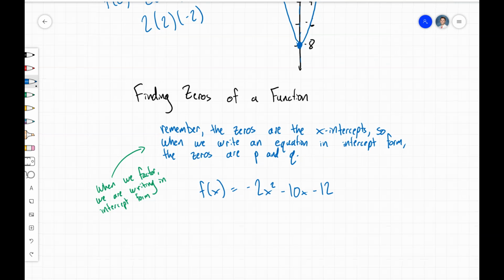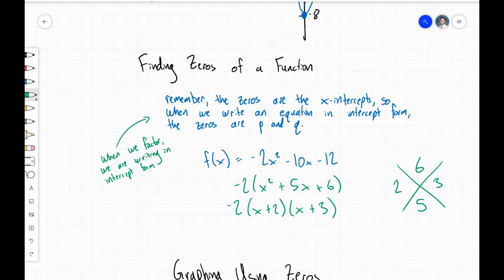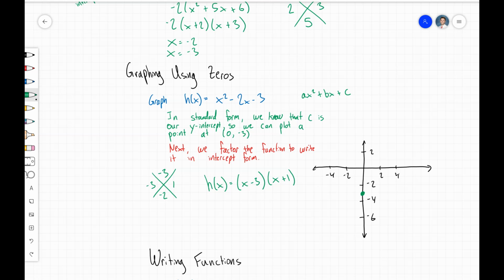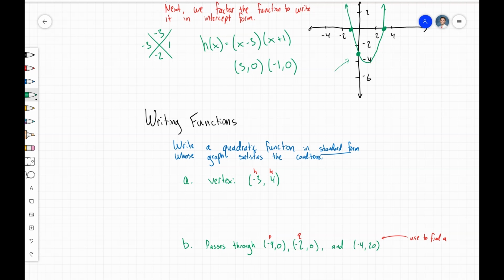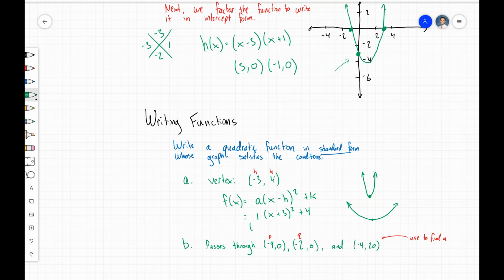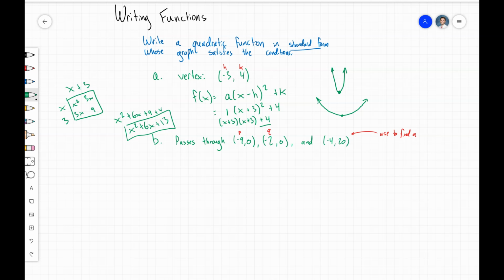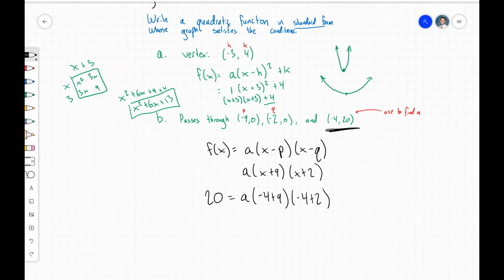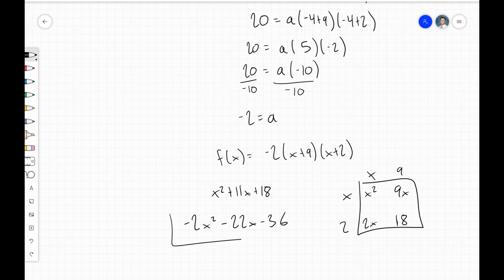Writing Quadratic Functions in Multiple Forms